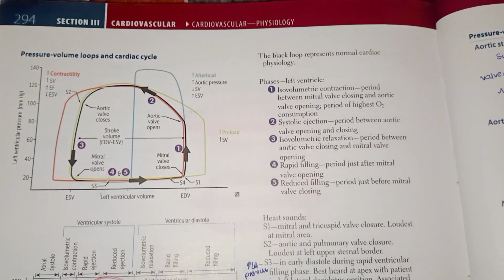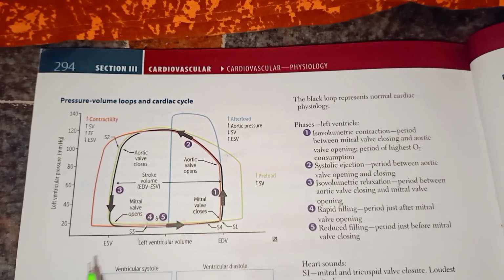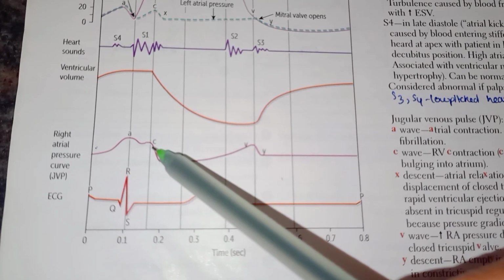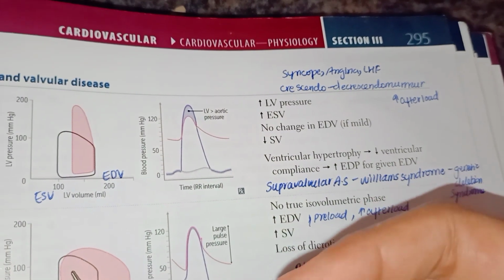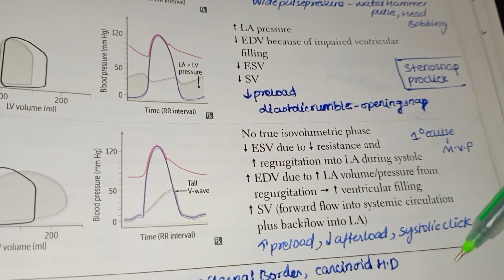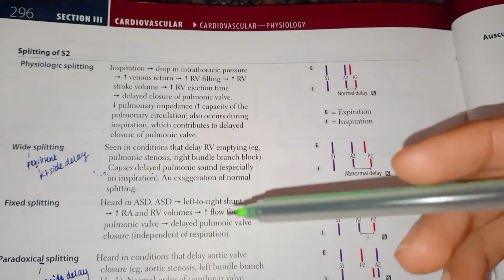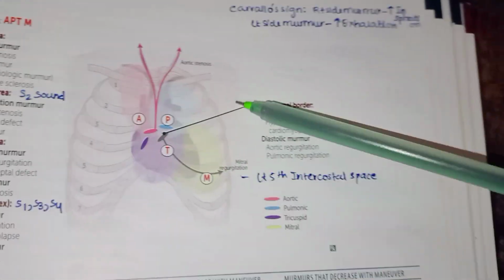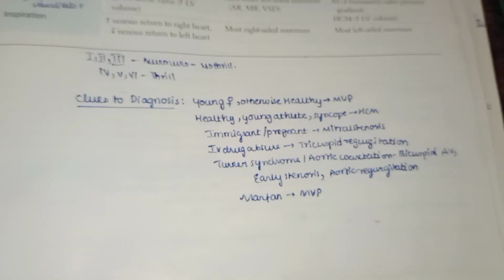cardiovascular system part 2_firstaid/usmle step 1